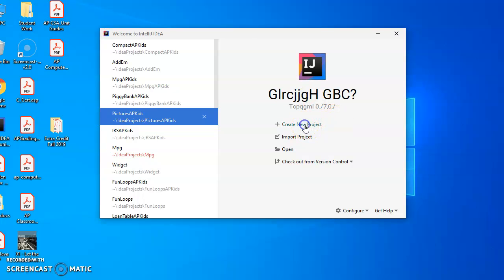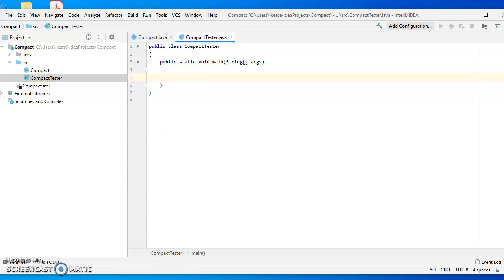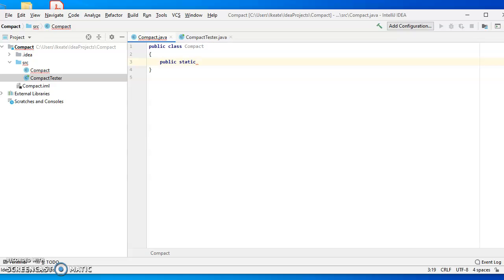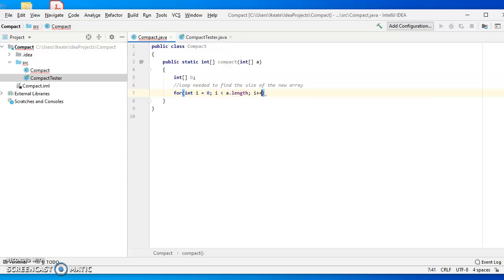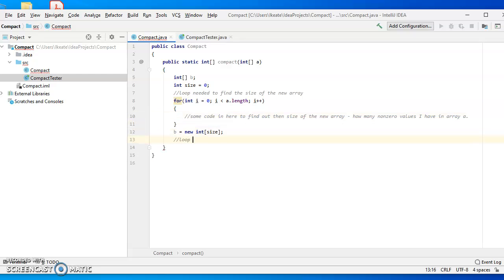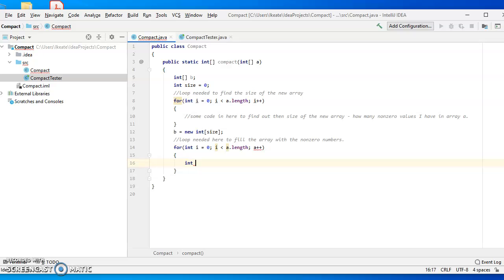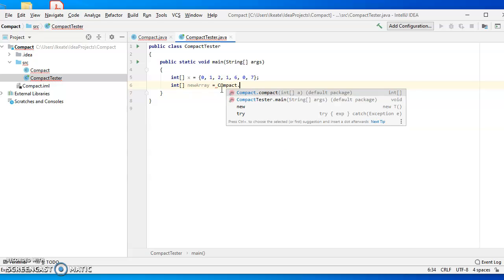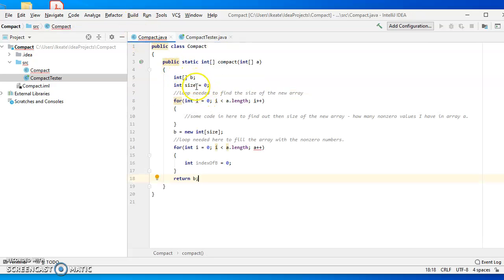Compact Lab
This will help show how to write a method with an array as a parameter and as a return type.